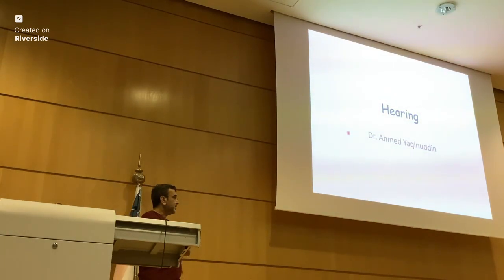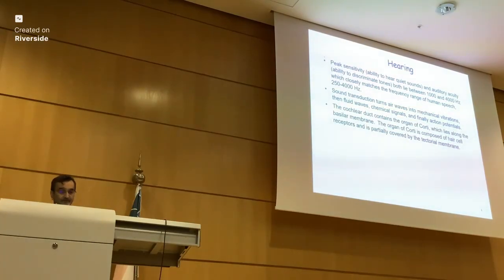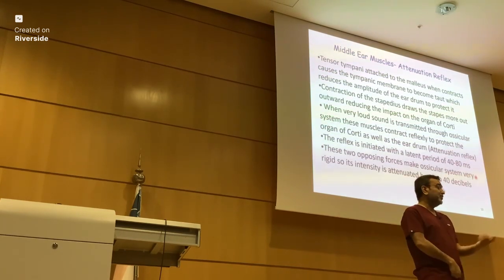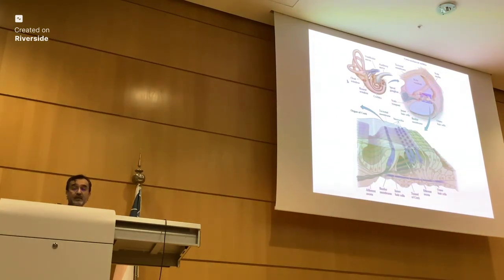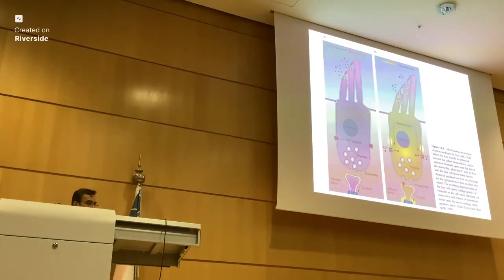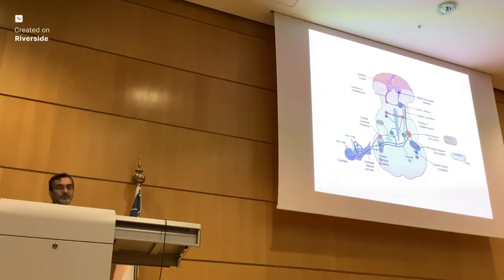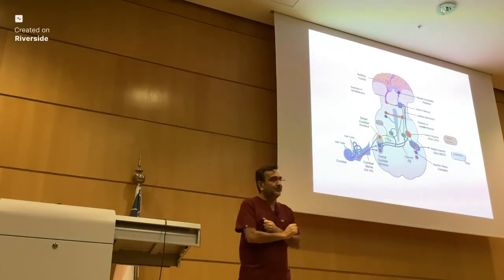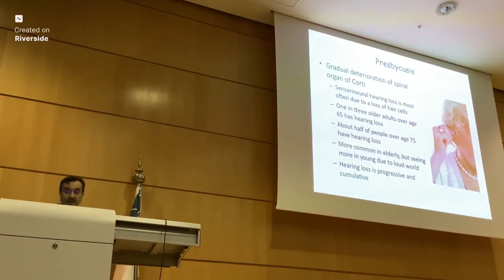Physiology 2 IPAD - Hearing - Dr Yaqin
Recorded by A.C.
Edited by A.C.